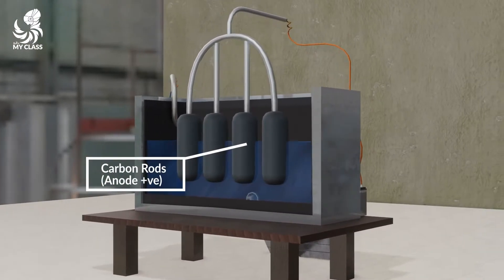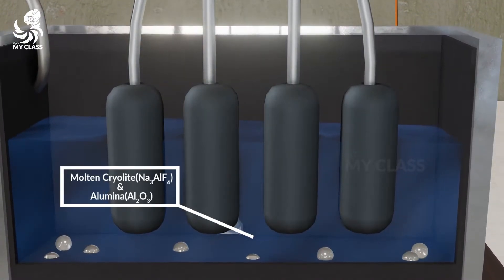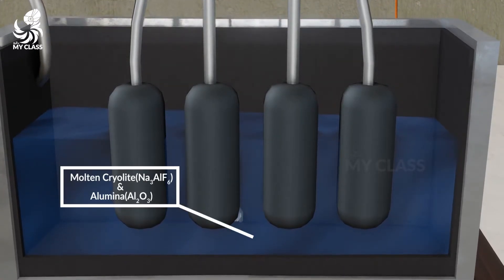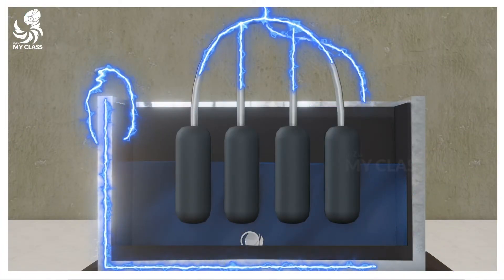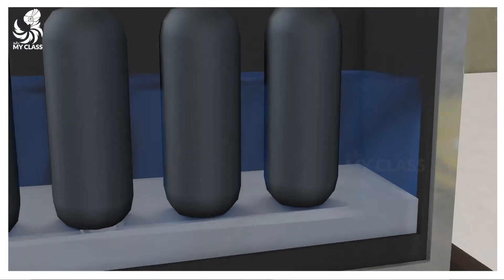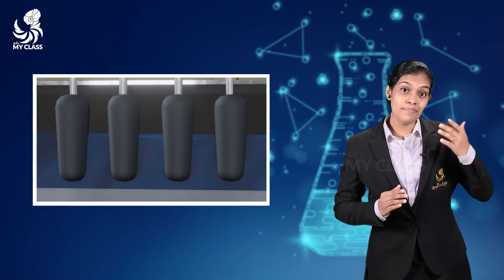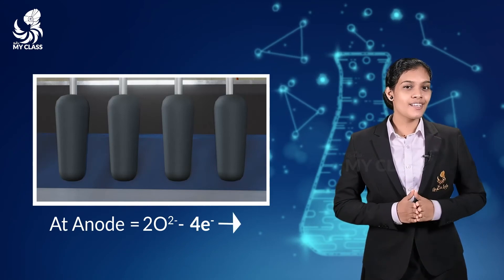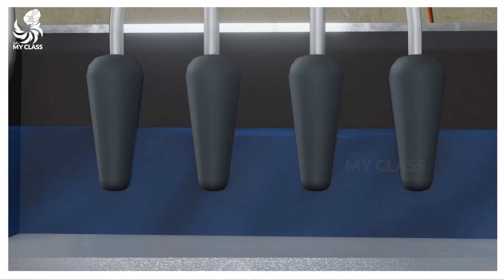അലുമിനിയത്തിൻ്റെ നിർമ്മാണം | Extraction Of Aluminium | CHEMISTRY | SSLC | Malayalam | iLuZia Labs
അലുമിനിയം നിർമിക്കുന്നത് ഹാൾ -ഹെറൗൾട്ട് പ്രക്രിയയിലൂടെയാണ്. ലീച്ചിങ് നടത്തി ബോക്സൈറ്റിനെ സാന്ദ്രീകരിക്കുന്നു. തുടർന്ന് വൈദ്യുതവിശ്ലേഷണത്തിലൂടെ അലുമിനിയം നിർമിക്കുന്നു.
Aluminium is extracted through the Hall-Heroult process. Bauxite is concentrated through leaching and then aluminum is extracted through electrolysis.